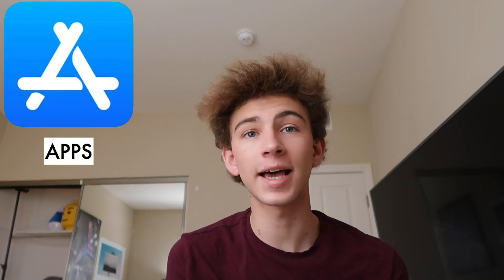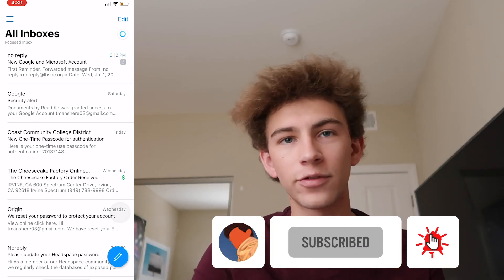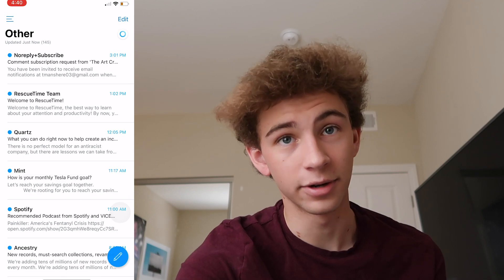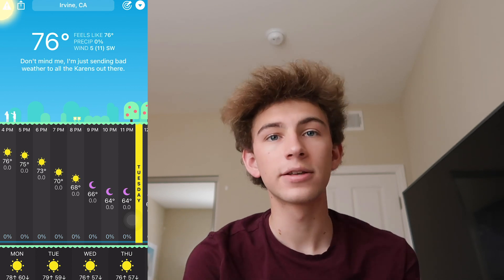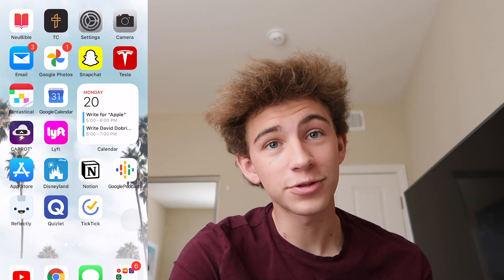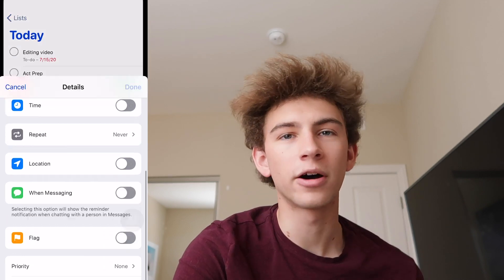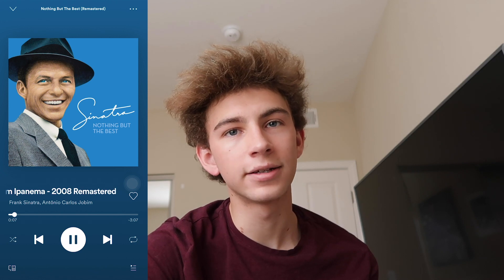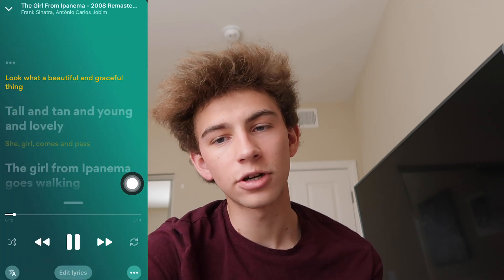Ios 14 Setup! [ MInimalist]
This is My Setup, How to Download, Download Issues.

TLDW;
Apps:
Apple Reminders

Widgets:
Weather
Calander
Charge
Reminders
Smart Apps

Others:
Back Tap
Google Assistant

0:00 Intro
0:30 Sections
0:46 Apps
4:00 Widgets
6:00 Others
8:00 Outro